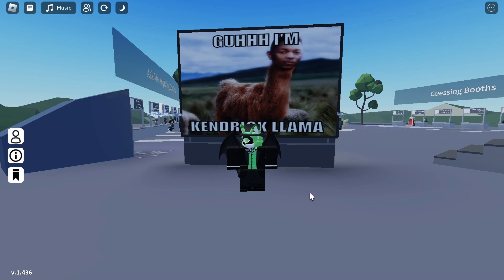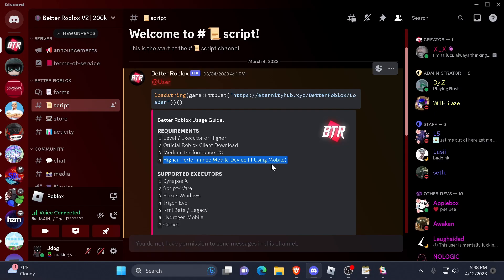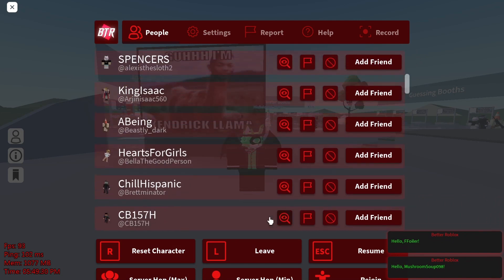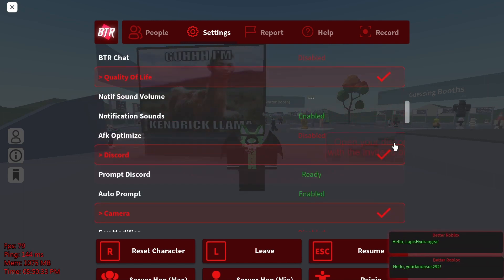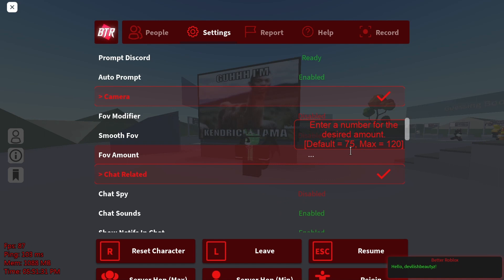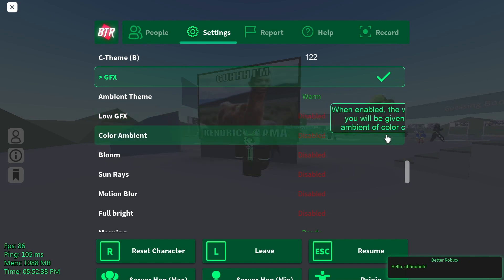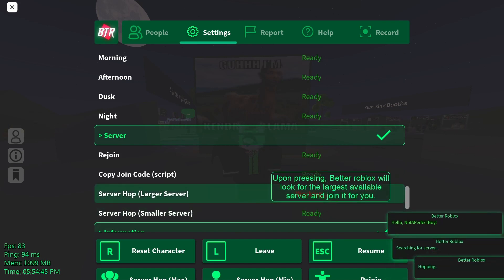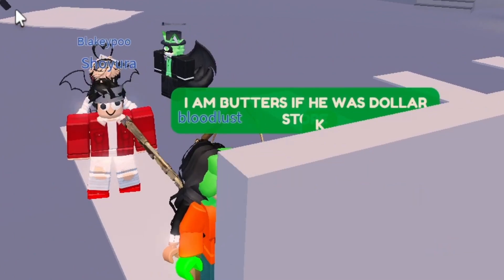Better Roblox V2 Script Showcase - Roblox Exploiting/Scripting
Script
Misc
Timestamps

00:00 - intro
00:17 - how to get script
01:11 - Script ShowCase
05:26 - End of vid

uploading consistently till 4/18/23